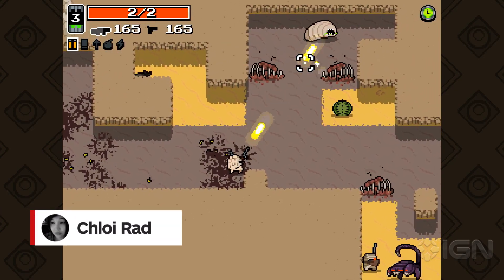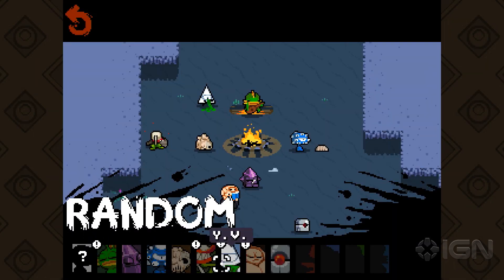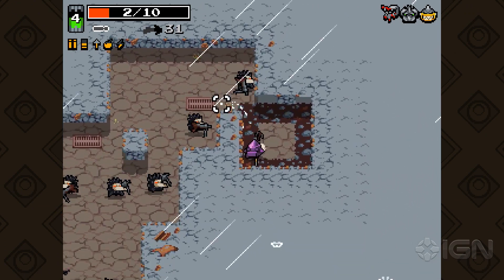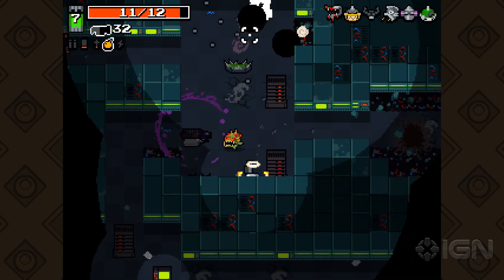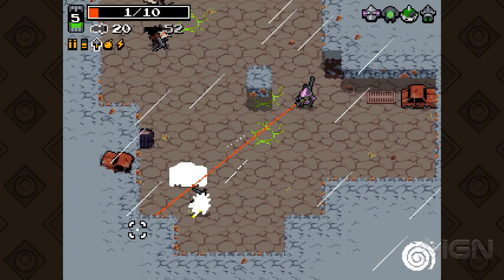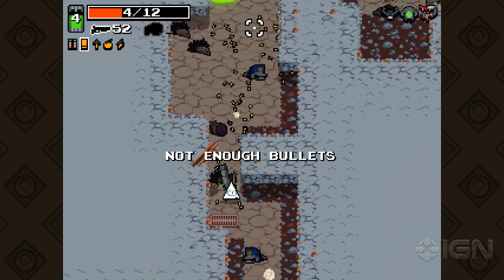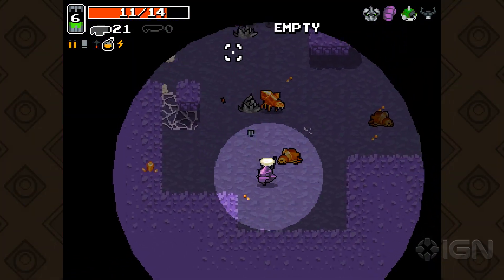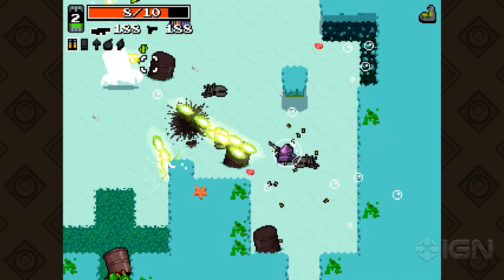Nuclear Throne Review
After two years in Early Access, Nuclear Throne is finally here. Check out IGN's review for our final verdict.

Follow IGN for more!